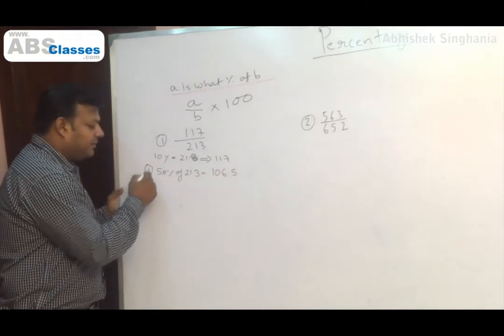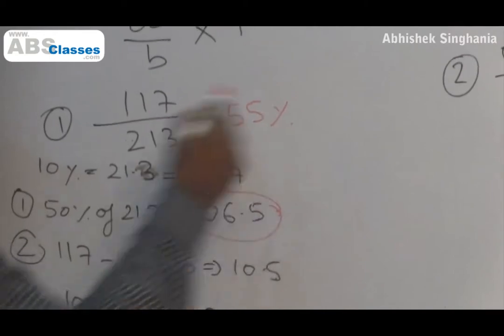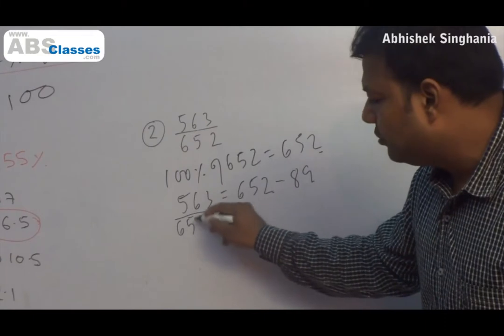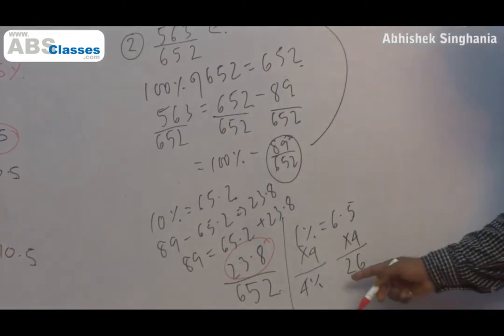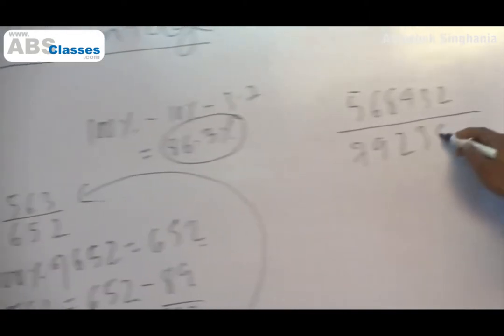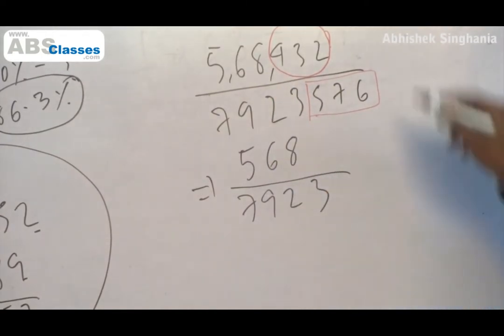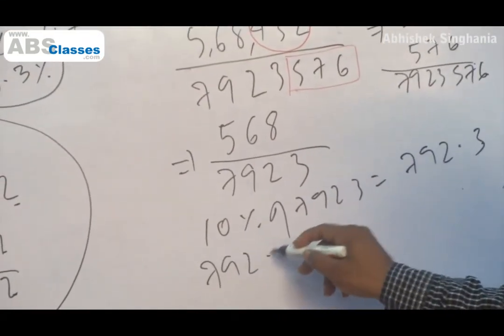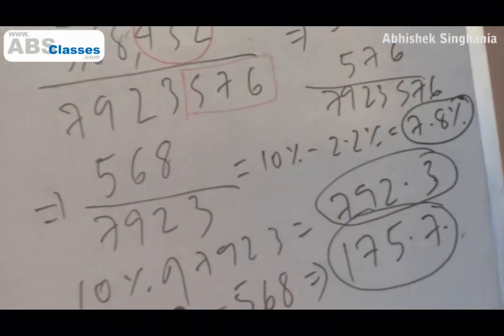Percentage basics examples